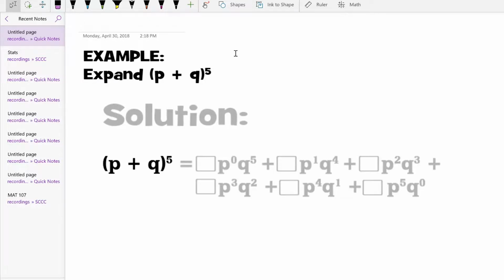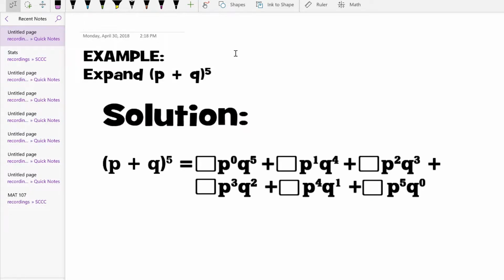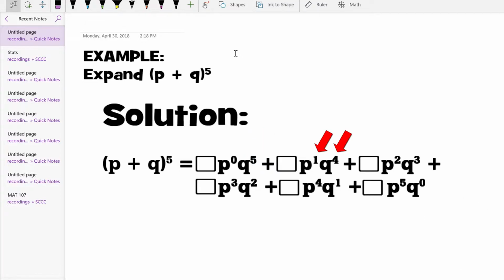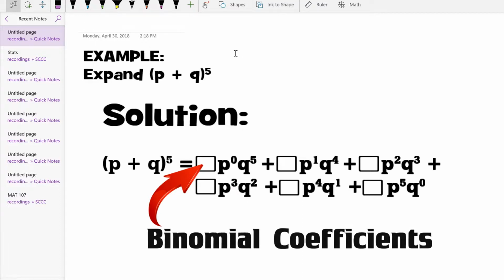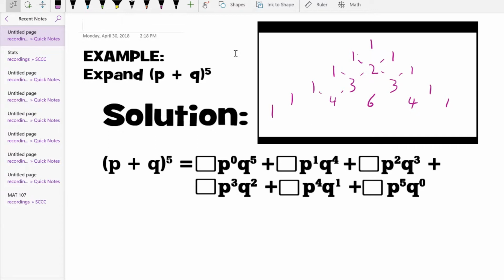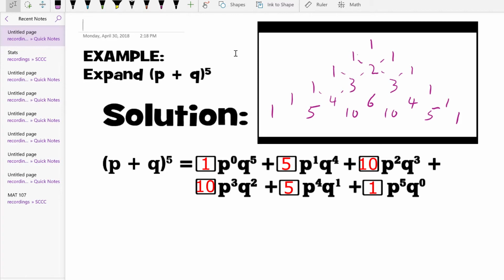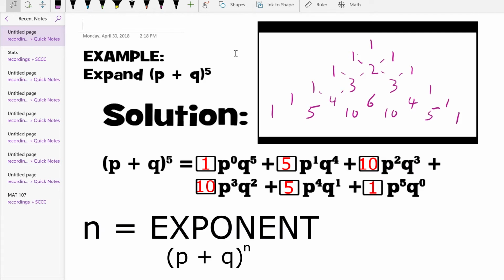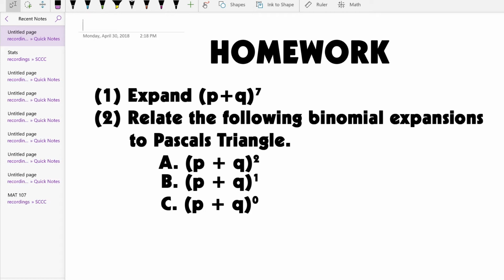Pascal's Triangle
Binomial coefficients and Pascal's Triangle.